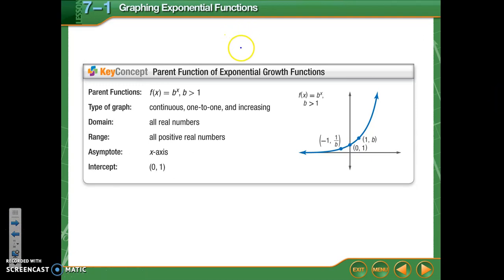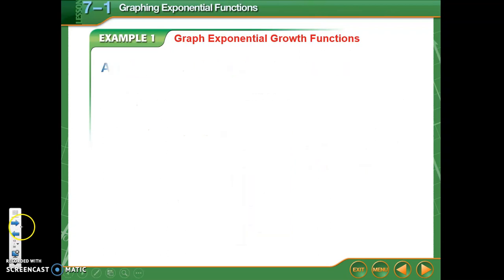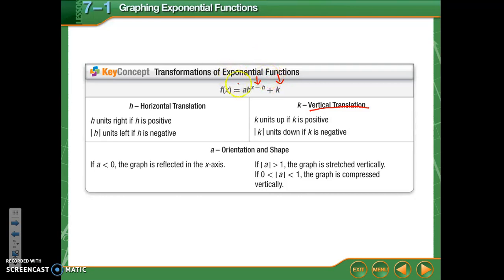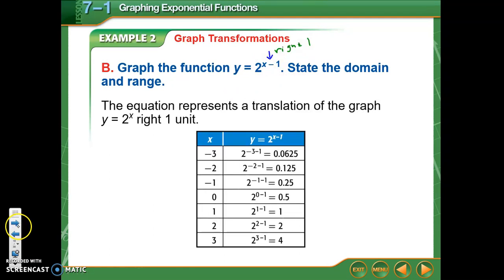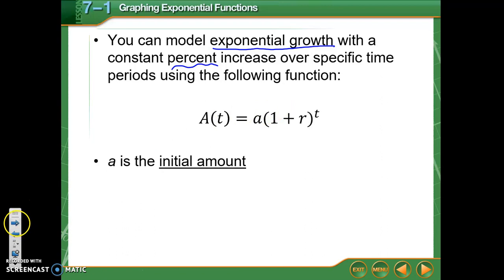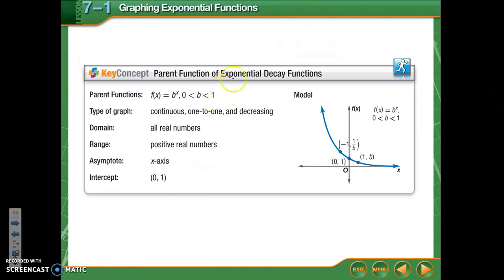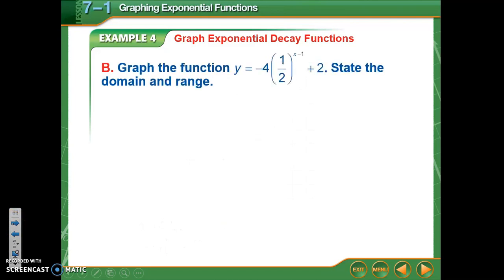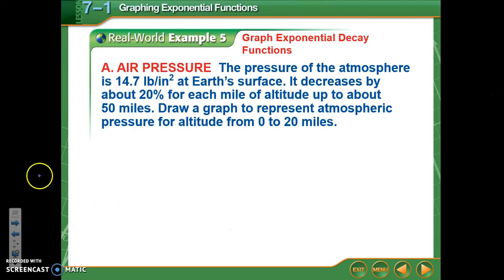7.1 - Graphing Exponential Functions